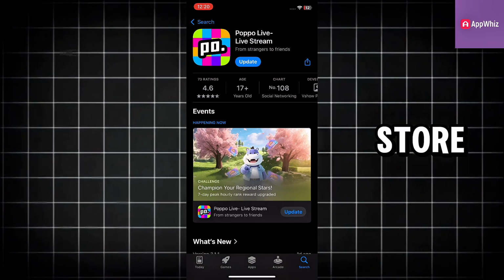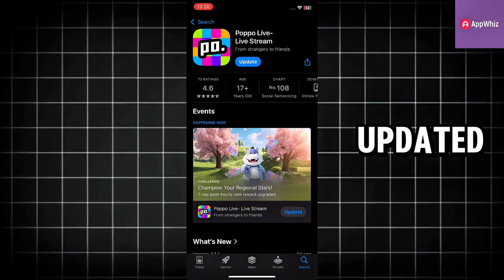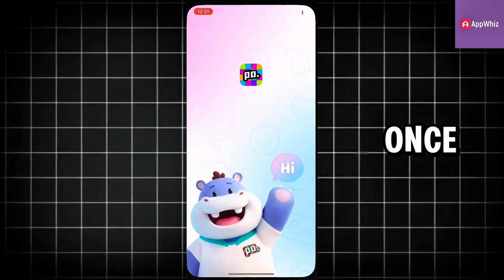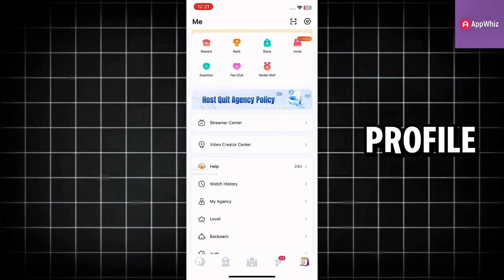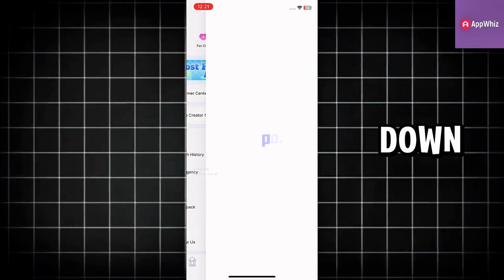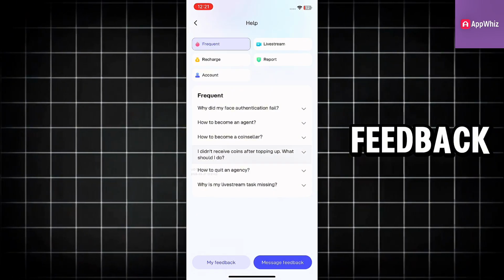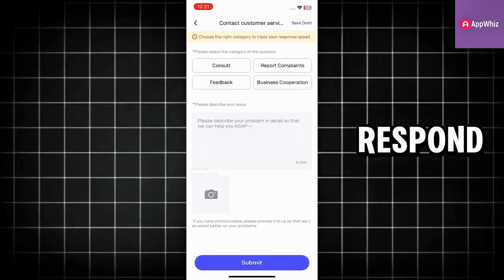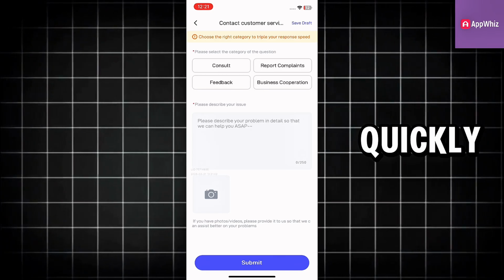How to Contact Customer Support in Poppo Live App – Quick & Easy Step-by-Step Guide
Having trouble with the Poppo Live app? In this video, I’ll show you the easiest way to contact customer support and get your issues resolved quickly. Follow this step-by-step guide to send feedback, report problems, or ask questions directly in the app.

✅ Steps Covered:
 1. Update Poppo Live to the latest version
 2. Open your profile in the app
 3. Scroll down and tap Help
 4. Tap Message Feedback to contact support

⏱  Chapters
00:00 Intro
00:08 Update the Popo Live App
00:29 Open Profile Section
00:39 Go to Help
00:46 Tap Message Feedback
00:50 Contact Support